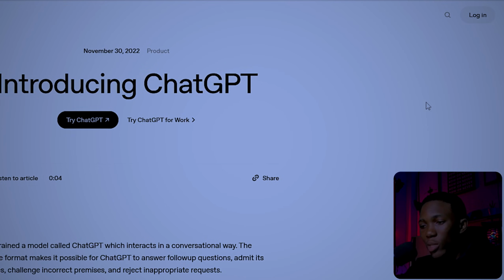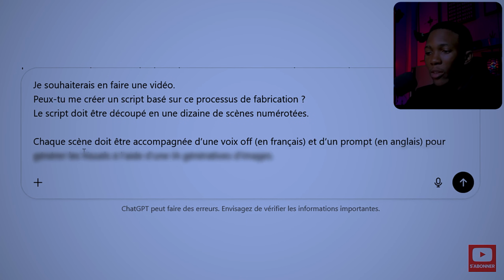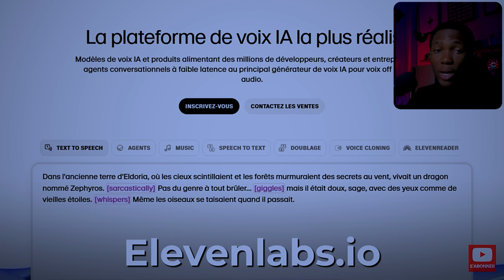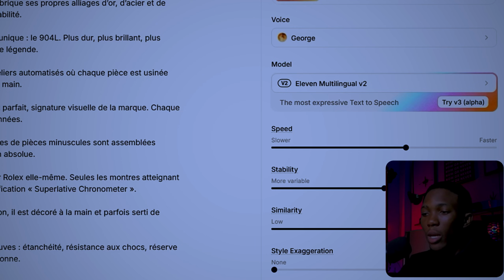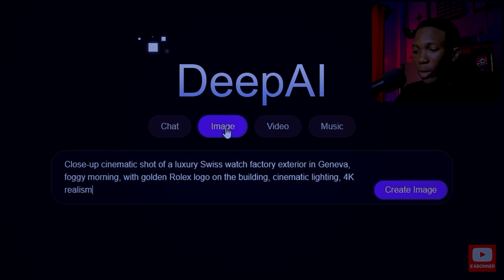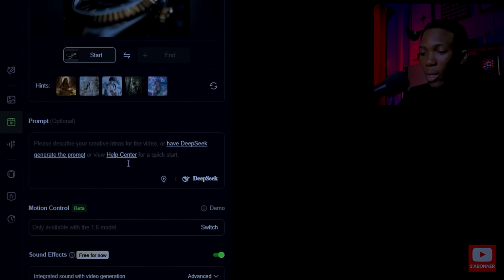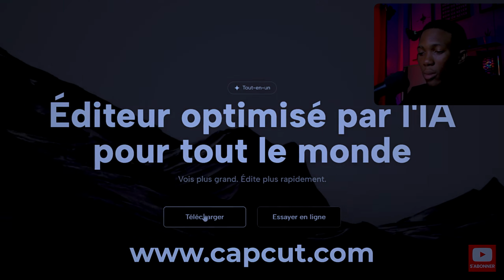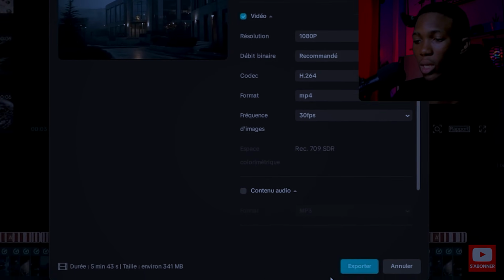This Tiny Channel Got 440M Views With a Faceless Niche Nobody Talks About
Just found a proper wicked YouTube channel. They only drop two vids a week and it’s already pulled in over 400 million views. One video on its own has done more than 40 millions mad, innit.

There’s another upload from seven months ago that’s already on 6.5 million views.
I run my own network of anonymous, automated channels — face-less channels,
basically.

I’ve been doing it for over four years now. You can see on this channel I’ve got loads of monetised channels, and from what I’ve seen, 400 million views on a channel like that works out to roughly €950,000 in revenue.

The craziest part? You can make this kind of video entirely with free AI tools these days. And don’t worry — it’s monetisable: you’ll see at the end there’s still a little bit of editing to do. If you’re wondering how that channel got those results, relax I’ll show you everything in this video, step by step!

✅ Prompt 1 —
Can you explain how Rolex watches are made?

✅ Prompt 2 —

I want to make a video about this.
Can you create a script for me based on the manufacturing process?
The script should be divided into around ten numbered scenes.
Each scene should include a voice-over in French and an English prompt to generate the visuals using an image-generation AI.

✅ Prompt 3 —

I’m now going to publish the video I’ve created on YouTube.
I need a title, a description and 20 tags separated by commas.
I also need five channel name ideas and a description for my YouTube channel.
Everything must be in French, and the video is a documentary about how Rolex watches are made.